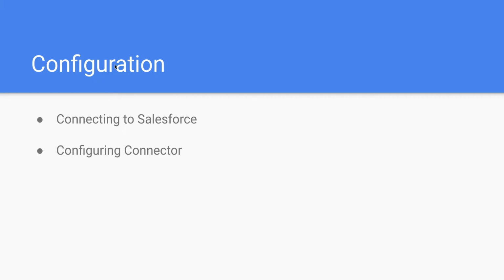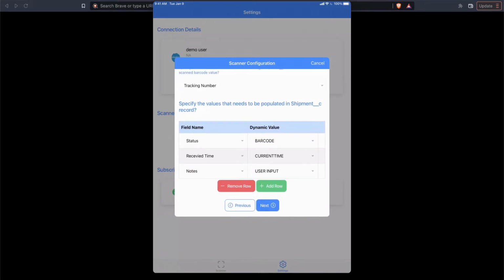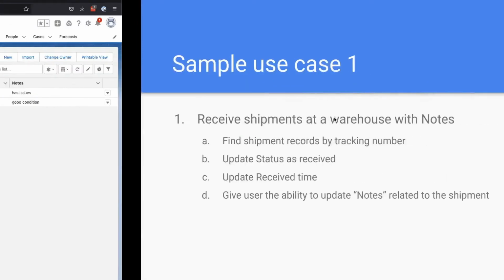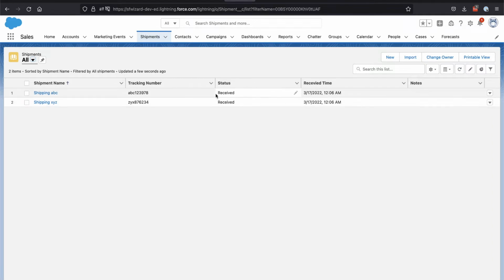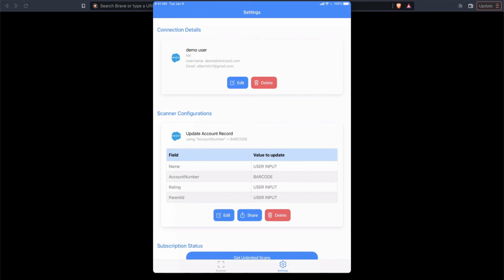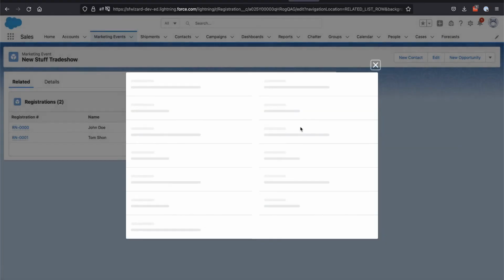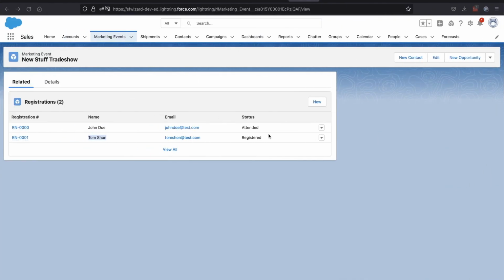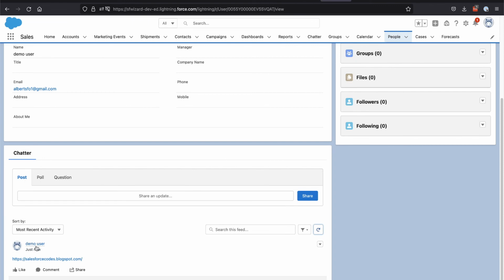Barcode To Cloud - Flexible barcode scanner for Salesforce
Mobile app available for iOS and Android devices. You scan barcodes/QR Codes and execute actions in Salesforce.